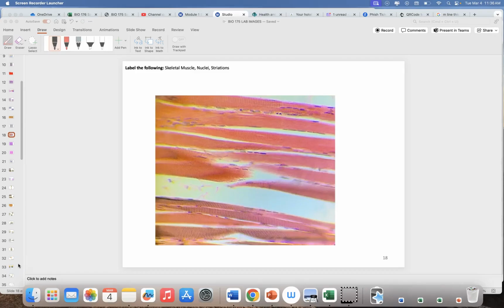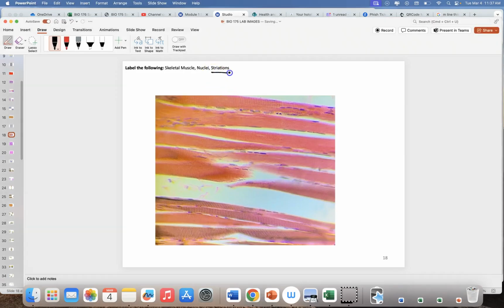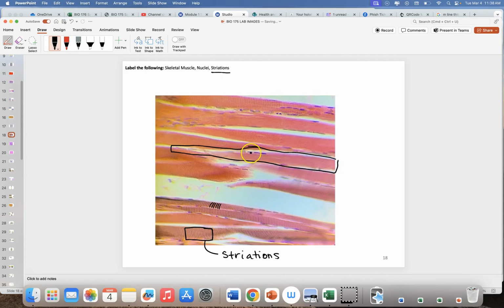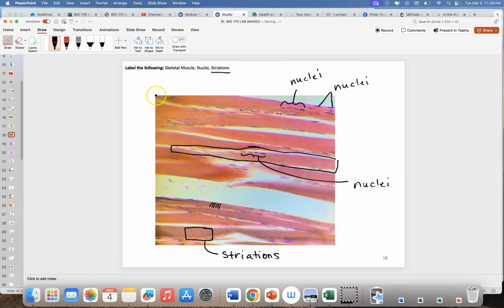Histology of Skeletal Muscle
This is a video tutorial which covers the histology of skeletal muscle tissue.